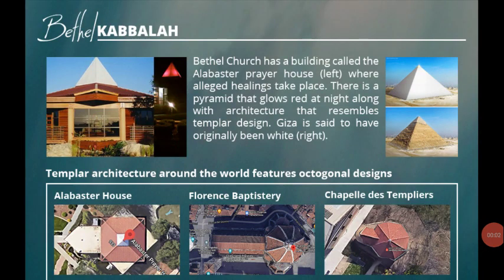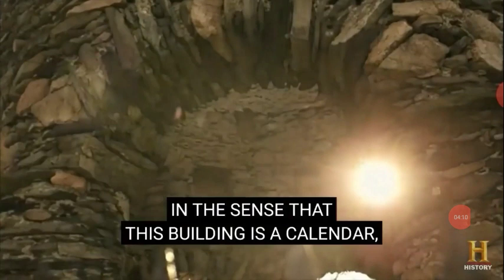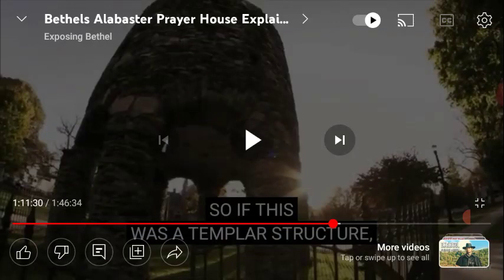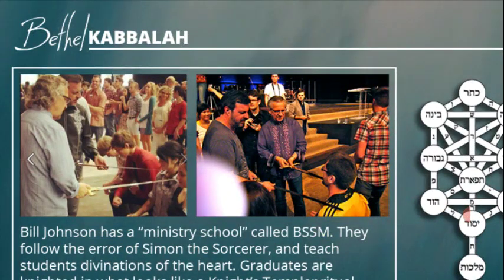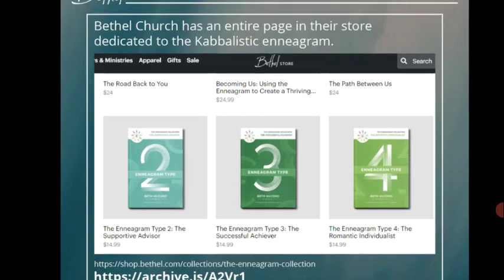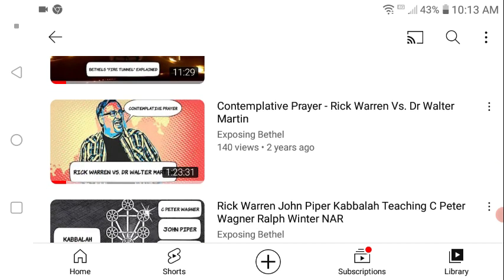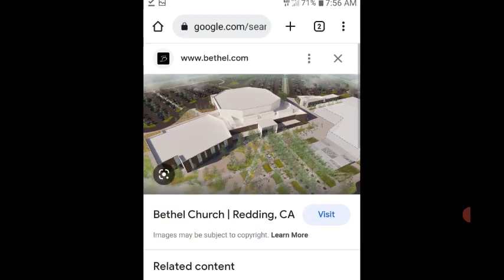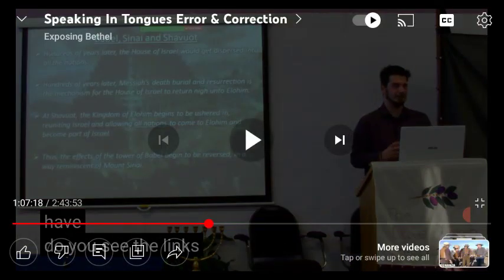Bethels Alabaster "Pyramid" Prayer House